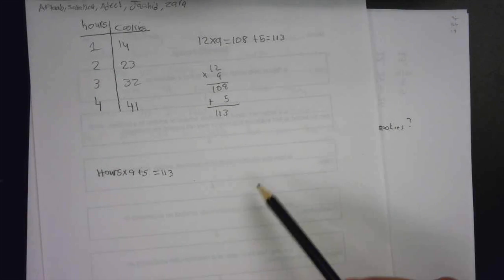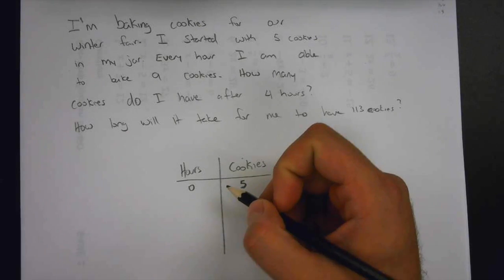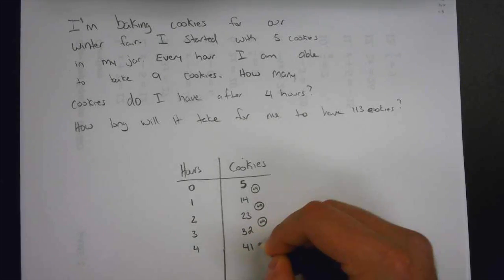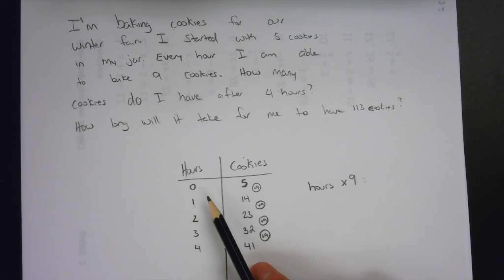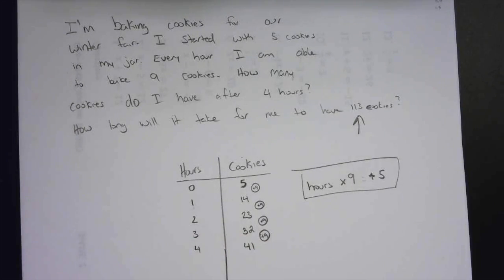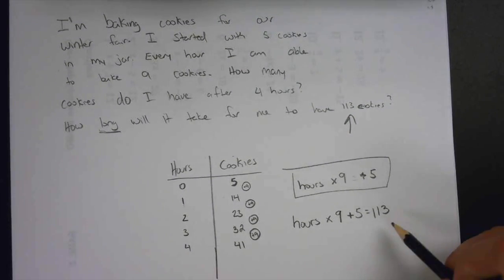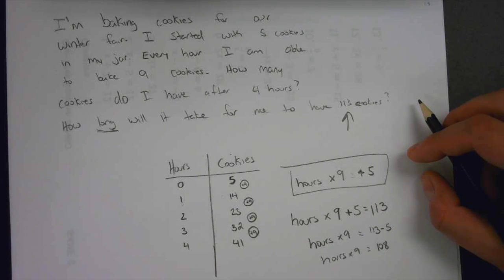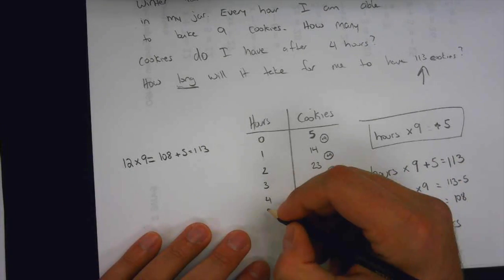Using T Tables in Algebra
In our grade 6 class we looked at how to effectively use T Tables to assist us in finding algebraic equations